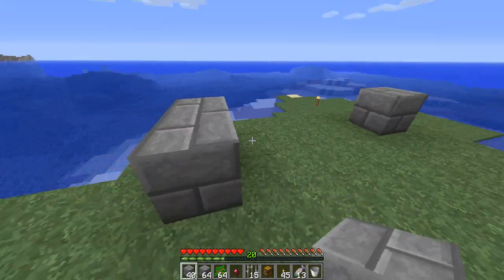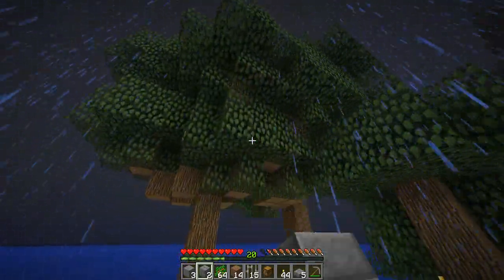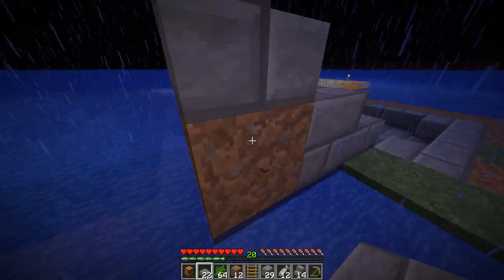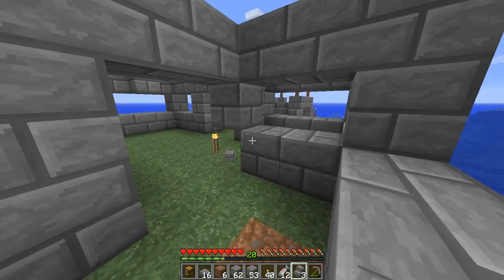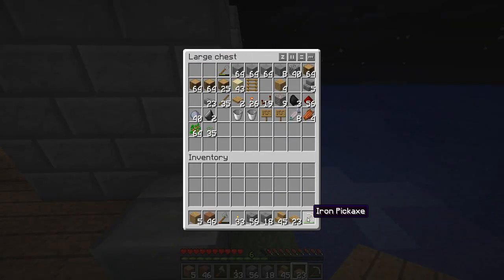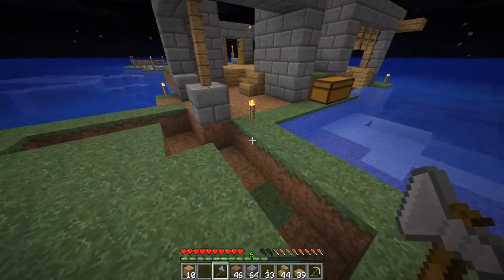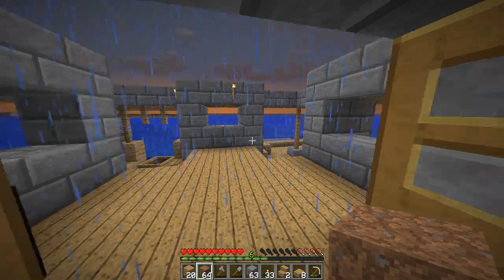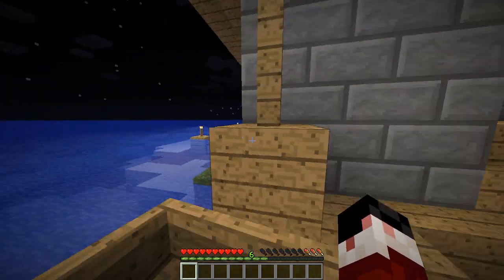"Fishing Boat House" - Ep.18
The is one of my series's that i was thinking of doing. Its main goal is to complete all achievements. This is a series that i have never come across or heard about doing and i think it might be fun to do. This is also more about just playing Minecraft and getting back to its roots and just playing.

Tags: yt:quality=high minecraft 1.0.0 djparsons89 dj parsons 89 download free achievement adventure adventures spider cave spider xp farm trap grinder island series episode tutorial how to zombie skeleton wood coal iron diamond redstone lapis lazuli ore taking inventory getting wood benchmarking time to farm! bake bread the lie time to strike! monster hunter sniper duel cow tipper when pigs fly time to mine! getting an upgrade hot topic delicious fish acquire hardware on a rail diamonds! enchanter overkill librarian we need to go deeper return to sender into fire local brewery the end? the end.